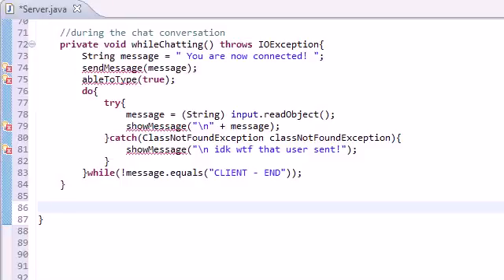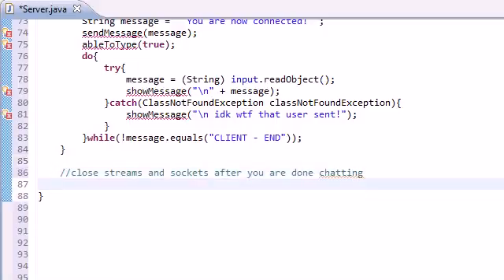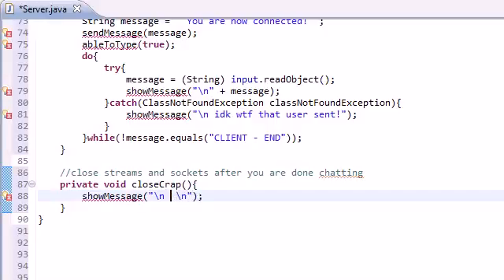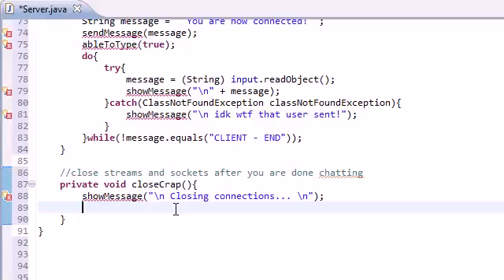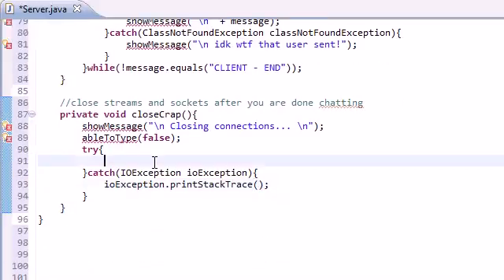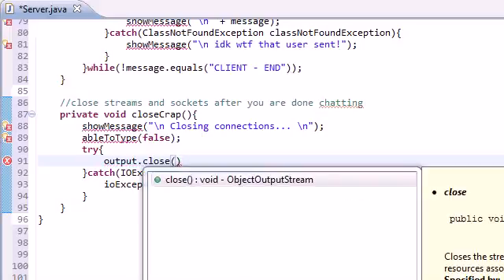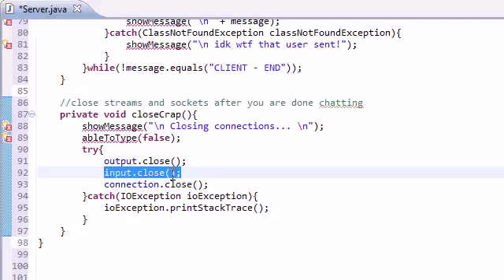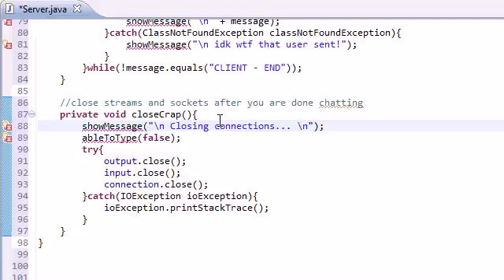Intermediate Java Tutorial 44 Closing Down the Streams and Sockets YouTube